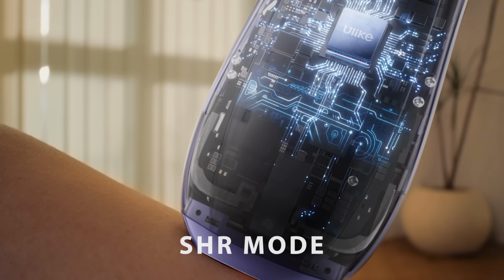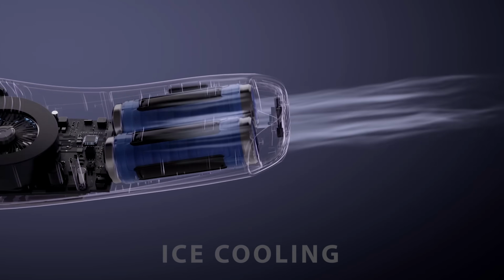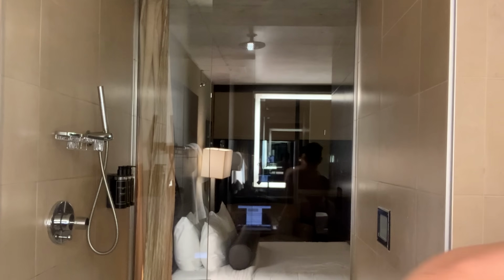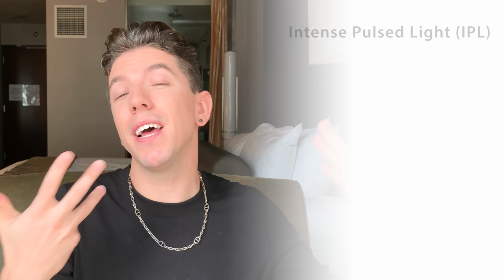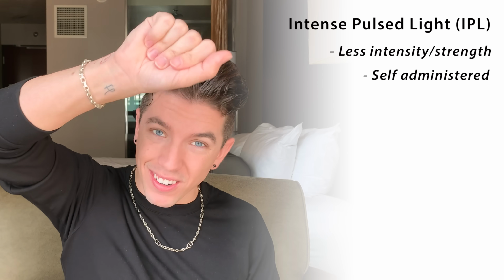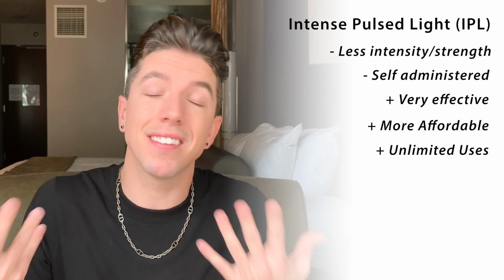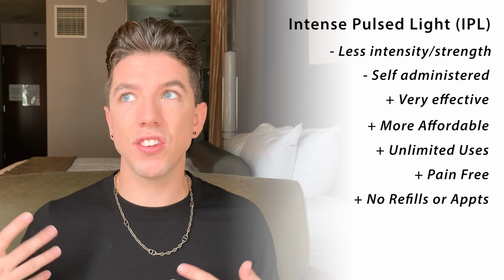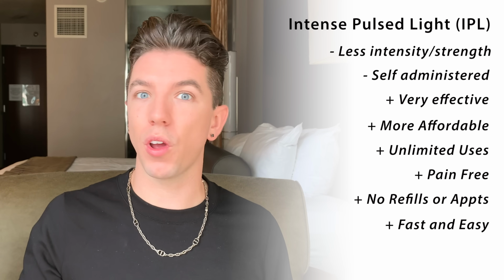Laser vs IPL Hair Removal: Which is Best? 🤔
Consider the NEW IPL hair removal device from Ulike!

Enjoy 90-day money-back Guarantee, feel free to test & try it!